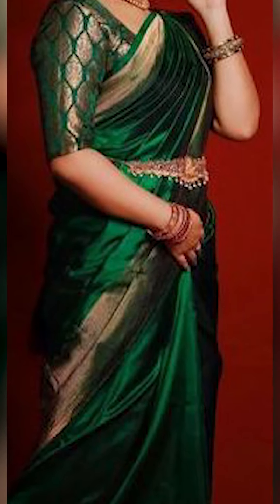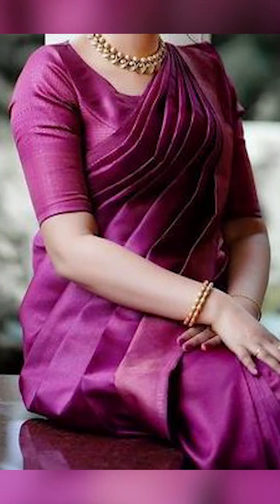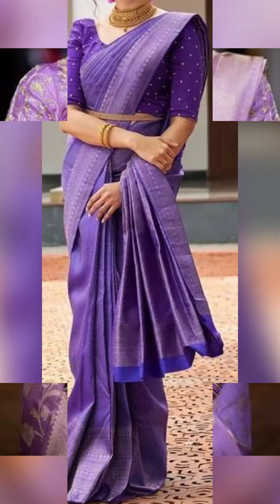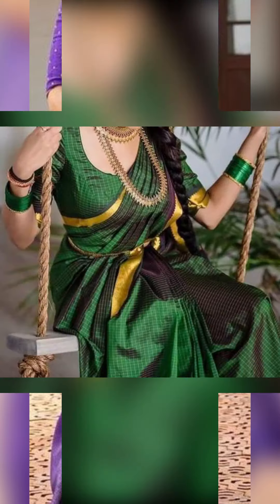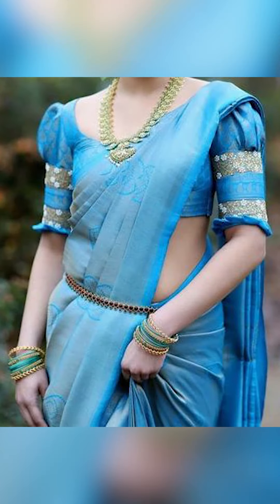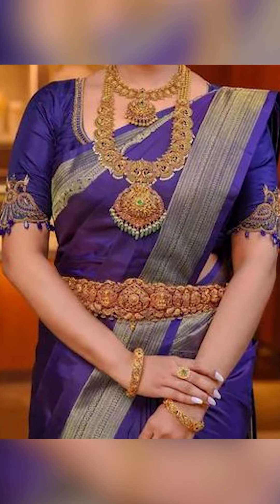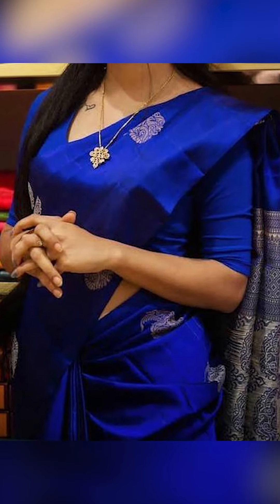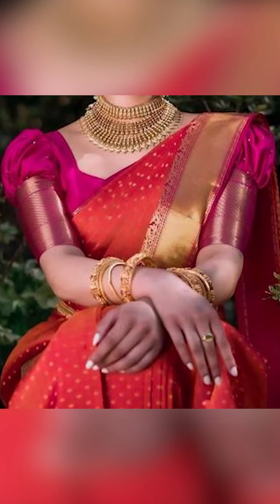New same colour saree and blouse styling ideas for a Gorgeous Look on this festival season 2022